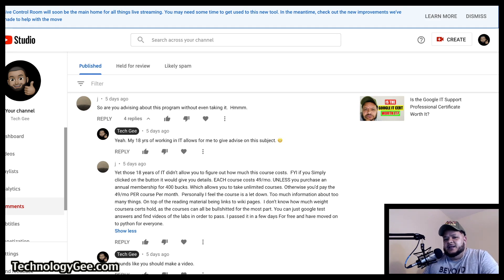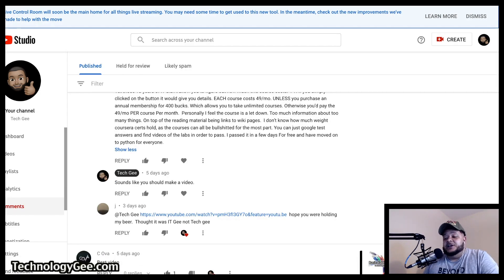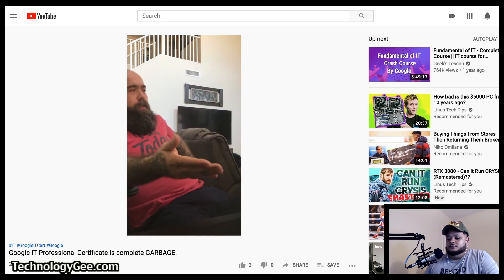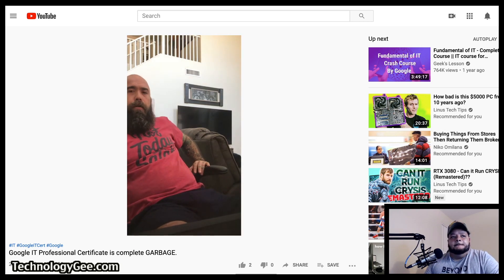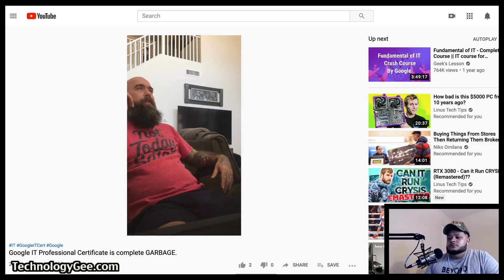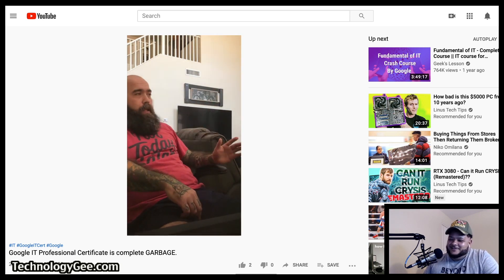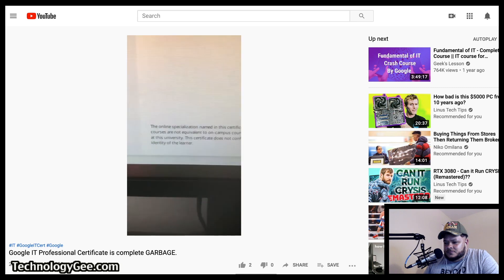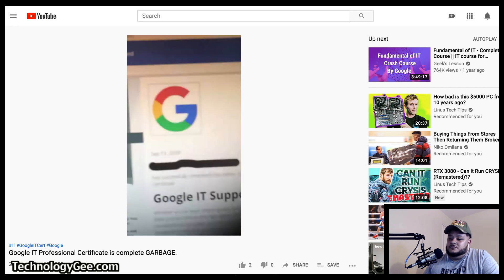Google IT Support Professional Certificate Review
I'm replying to a YouTuber who believes that the Google IT Support Professional Certificate offered by Coursera is a complete waste of money.